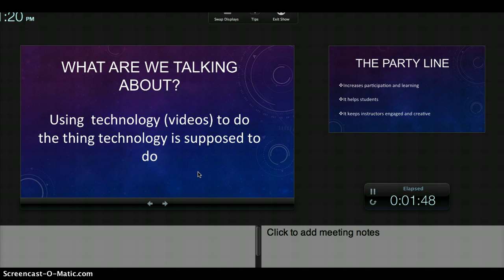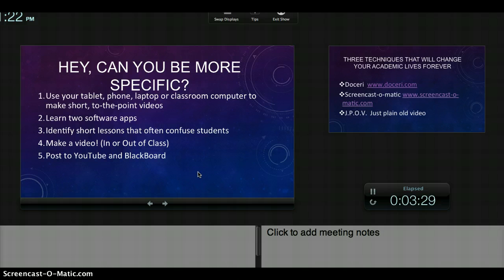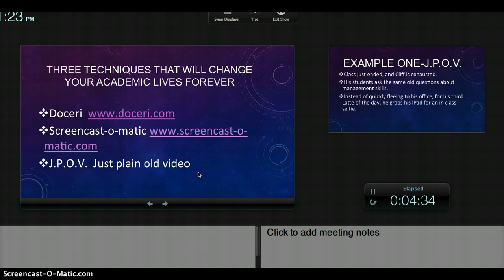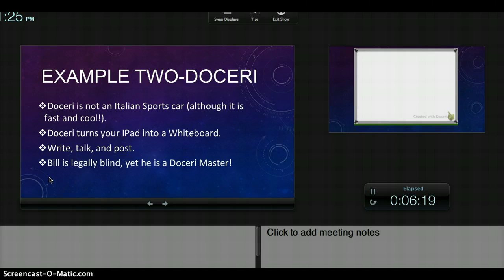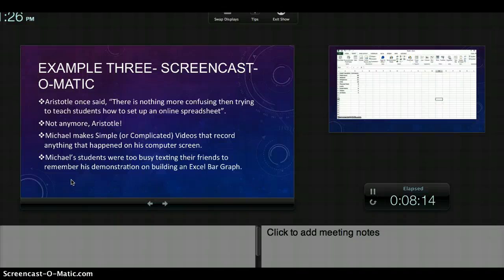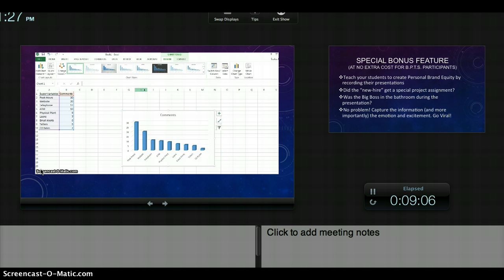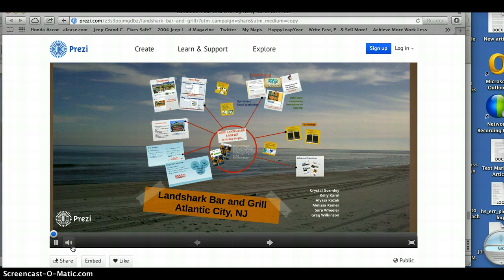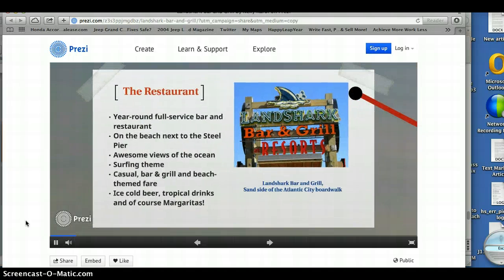BPTS Screencast Trial Run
BPTS Conference,  deomonstrating Screencast-o-matic